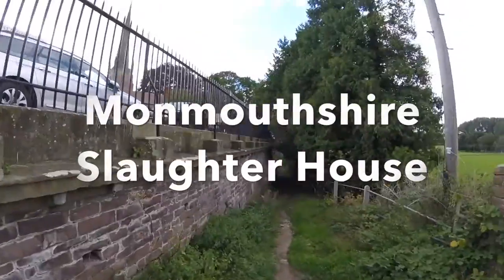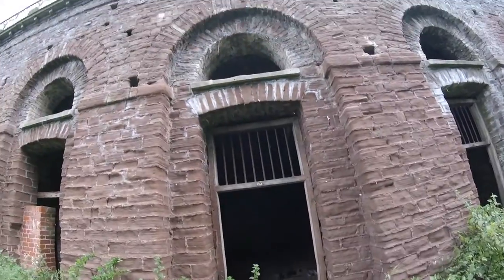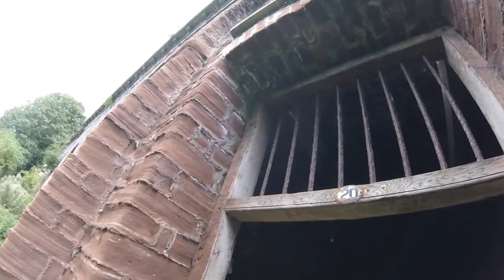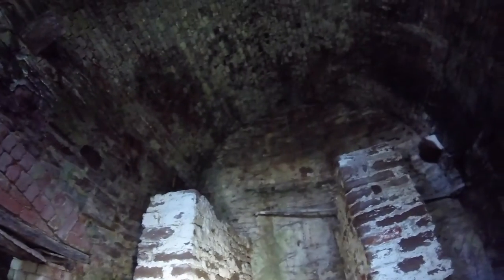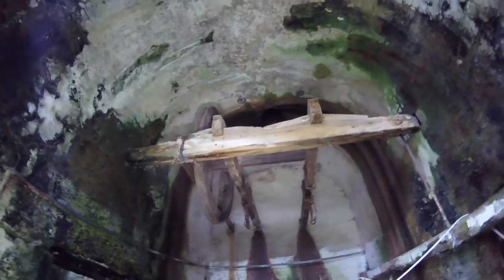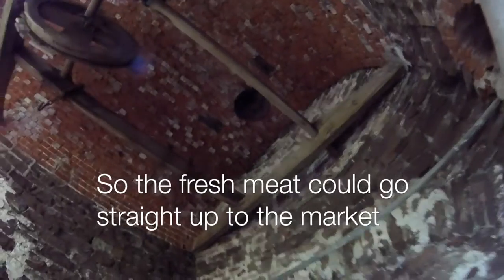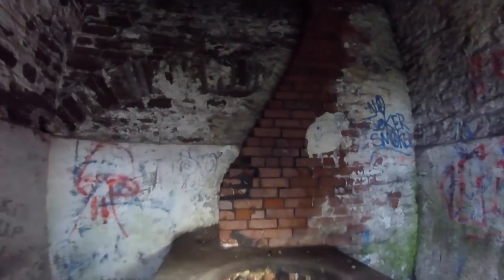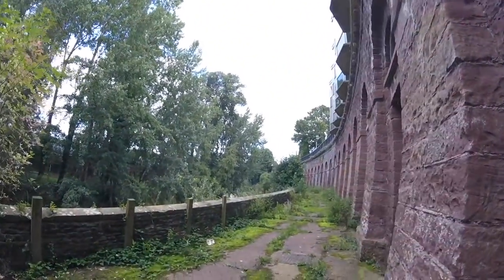URBEX SLAUGHTER HOUSES HIDDEN BENEATH THE STREETS OF MONMOUTH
Check out these amazing abandoned old slaughter houses hidden beneath the streets of Monmouth along the river bank.  They were built in around 1834 and have been abandoned since the 60's.  Beautiful buildings with untouched original features.